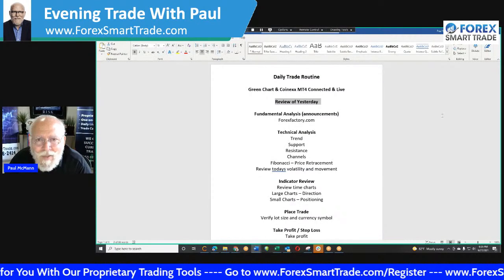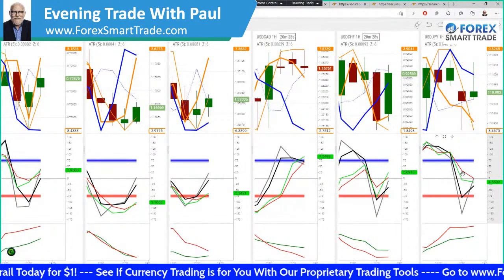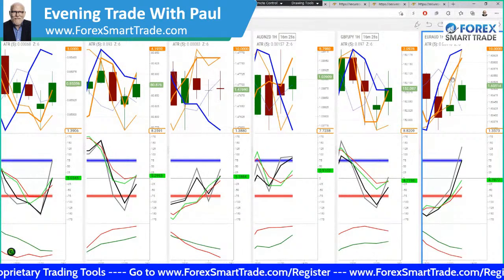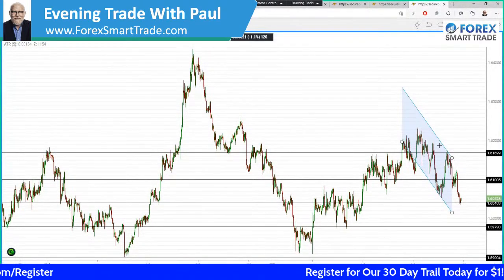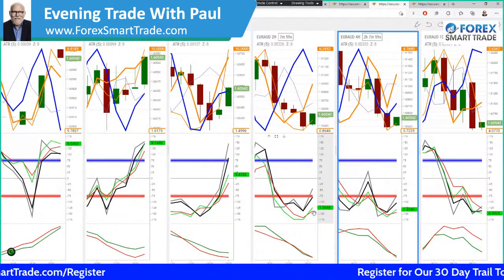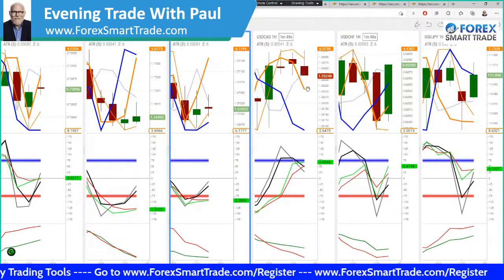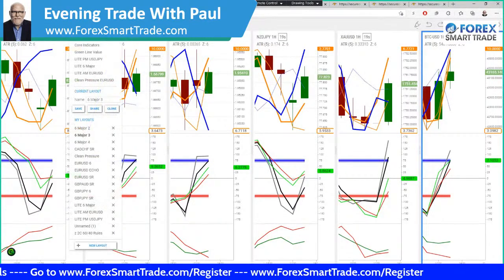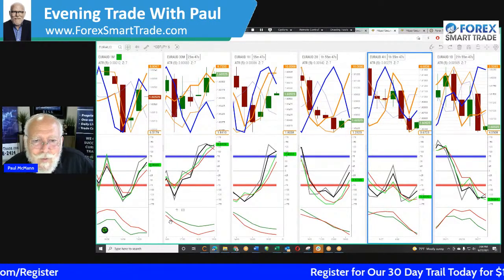LIVE Forex Trade With Paul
If you are interested in earning extra income, gaining time independence, and being your own boss, currency trading using the company's super accurate trading tools will assist you in accomplishing those goals.

Or, if you are looking to increase your trading consistency and winning accuracy by adding a new weapon to your trading arsenal, you should join him.

If you'd like to try the trading tools for yourself to see how good they are, register for the Forex Smart Trade 30 day trial

Our proprietary trading tools are super accurate.  You don't need to be a financial wizard or have a Ph.D. in math to understand and use them.  It will be the only tool you need to successfully trade.

Whether you are looking to earn extra money, work from home or simply gain more time independence, currency trading is a potential solution.  See if it is for you and how well our indicators work.  Try our 30-day introductory trial demo now for $1.  There are tons of value in the trial.  I promise you it will be the best $1 you've spent this year.

Although you're watching a YouTube video now, the best way to learn to trade is with a mentor, not through a YouTube video.  A YouTube video only gives you so much.  A trading coach can help get you better faster by being able to directly answer your questions and provide feedback and correction.

Need more information?  I and my team will train you one-on-one to make you a successful trader.

Forex trading is highly speculative & involves a substantial risk of loss.  Past performance is not indicative of future results.